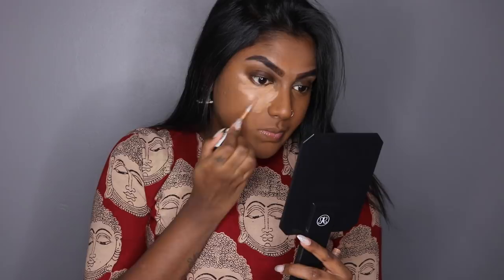MAKEUP TUTORIAL IN TAMIL | TEMPLE / THAI PONGAL GRWM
Hey dolls! I hope you guys enjoy this makeup tutorial in tamil.  Also a temple / thai pongal get ready with me! Stay strong & beautiful - always.

PRODUCTS USED:
Estee Lauder Double Wear - sandalwood
Smashbox Colour Corrector - orange
Anastasia Beverly Hills Dip Brow - ebony
Anastasia Beverly Hills Gradient Blush Kit
Anastasia Beverly Hills Contour Powder - carob
Anastasia Beverly Hills Liquid Lipstick - ashton
Mac Studio Skin Finish - gold deposit
Sephora Collection Lip Liner - mollasses
Ben Nye Luxury Banana Powder
Laura Mercier Translucent Powder - deep
NYC Photogenic Concealer - 07